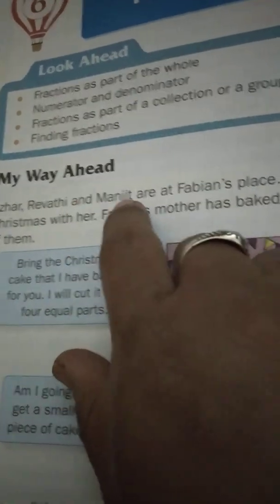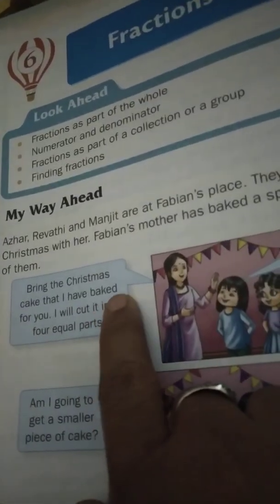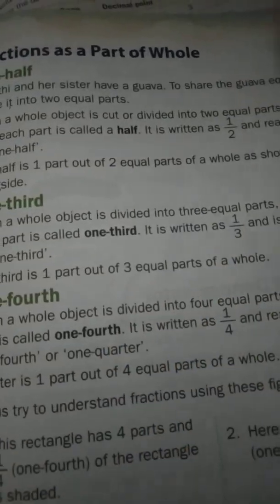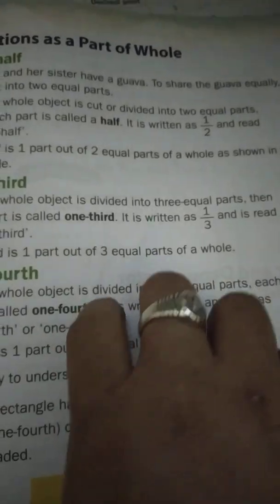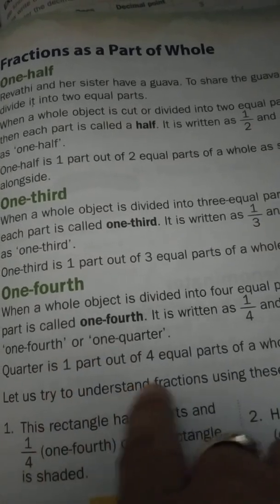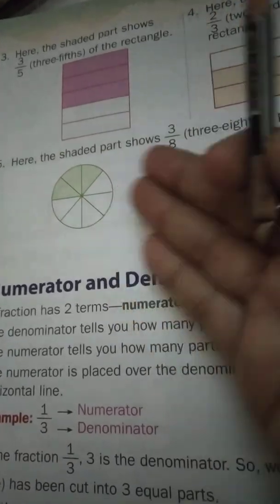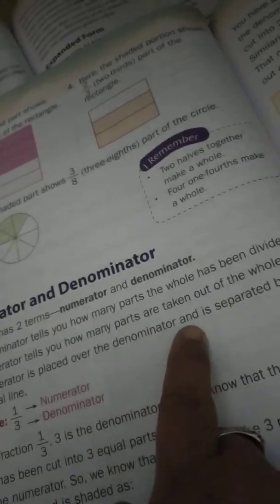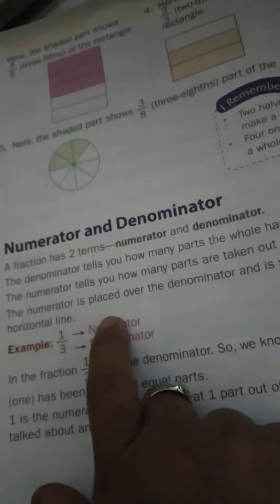grade 3 le 6 fractions explanation part 1